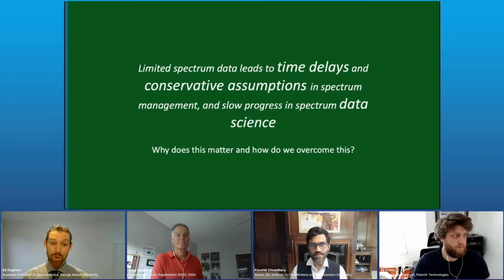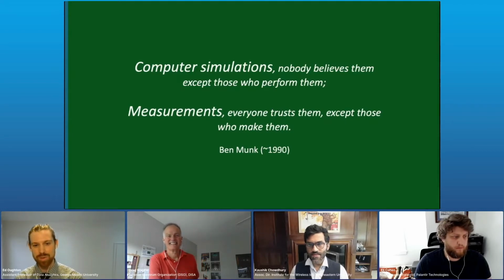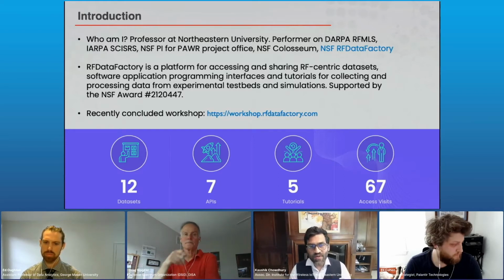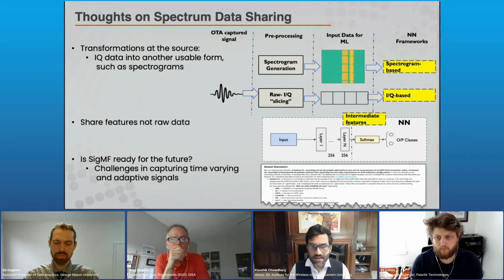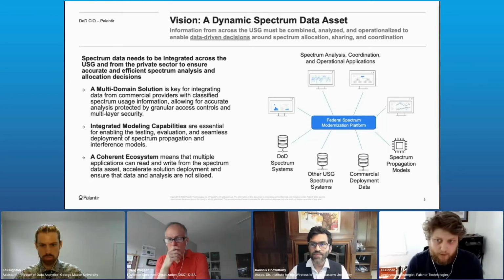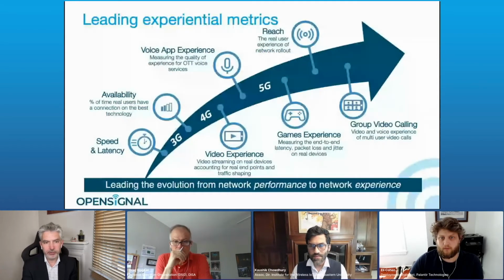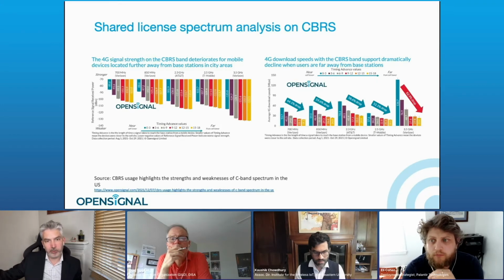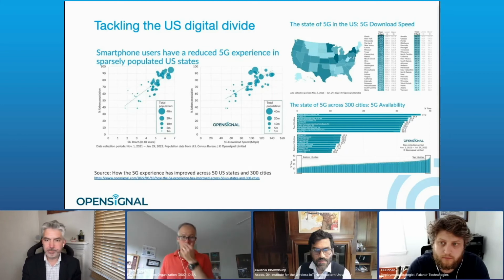ISART 2022 Day 2 – Panel: Data Sharing and Transparency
Availability of spectrum data is limited because (1) proprietary constraints exist to maintain IP and competitiveness, (2) government data policies and restrictions exist to ensure national security, and (3) data acquisition is expensive. This causes (a) long time delays and conservative assumptions in spectrum management analyses, and (b) limited progress in data science applied to spectrum. This panel explores administrative, technological, and system solutions to data sharing and transparency. What spectrum planning analyses and processes would immediately benefit from improved data sharing and transparency? What types of data sharing and transparency strategies can help us overcome the current barriers faced by spectrum analysts/researchers? Do we have concrete recent examples of where data sharing and transparency has been improved? What were the key mechanisms that enabled these improvements (e.g., governance changes, open data, open code, etc.)? Can these examples be replicated in other areas, or further expanded in terms of scope, such as across models, frequencies, applications, use cases, and enhanced across time and space?

– Moderator: Edward Oughton, Assistant Professor of Data Analytics, George Mason University
– Kaushik Chowdhury, Professor and Associate Director of the Institute for the Wireless IoT, Northeastern University
– Eli Cohen, Deployment Strategist, Palantir Technologies
– Ian Fogg, VP Analysis, Opensignal
– Paul Tilghman, Senior Director of Azure Spectrum Technologies, Microsoft
– Gregory Wagner, Defense Spectrum Organization (DSO), Defense Information Systems Agency (DISA)